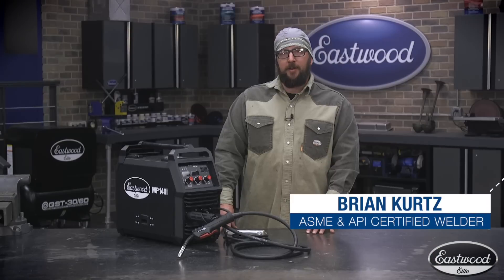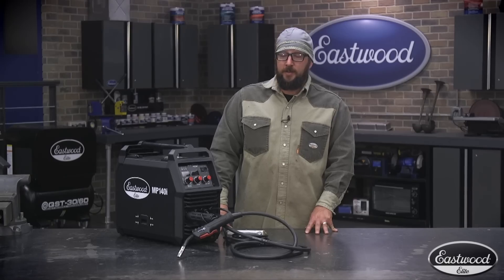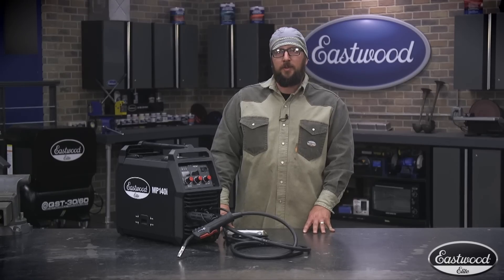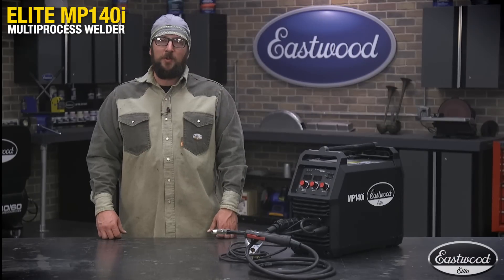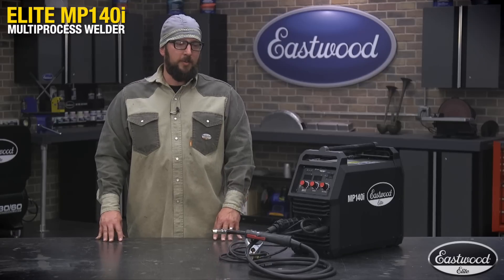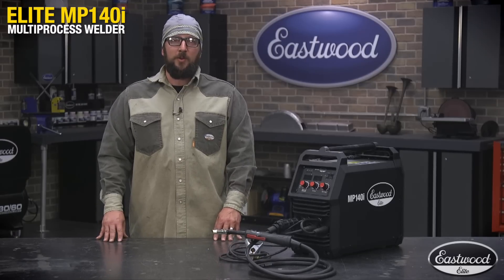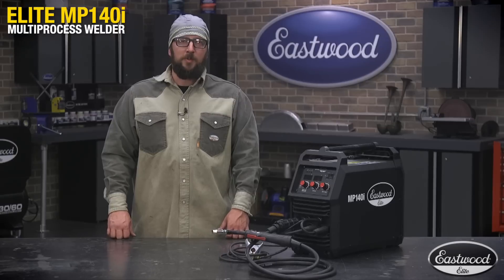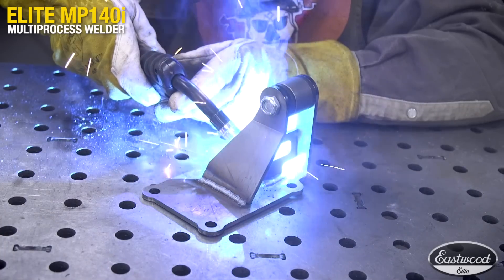Elite MP140i Multi Process Welder - MIG, TIG, Stick: WHAT A PRO THINKS! Eastwood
Built For The Professional - Pro welder and certified inspector Brian K. lets us know what he thinks of the Elite MP200i welder.

Brian is an ASME, API, AWS certified welder who's 10+ years of experience have taught him what to look for in a welder!

Eastwood Elite MP140i
Item #20559
Built For The Professional - The Best 120 Volt Welder We've Ever Tested

The Eastwood Elite MP140i is the latest all-around IGBT inverter welder that does professional-quality work at an affordable price. Use MIG, TIG or stick welding to fabricate steel up to 3/16-inch thick using standard consumables. You can also weld aluminum using the optional spool gun. Features such as infinitely adjustable tuning knobs and a spot weld timer are built into a compact portable multi-process welder that can fit in any shop. Do the Job Right with an Elite Series welder perfect for light-duty fabrication.

THE EASTWOOD ELITE MP140I MULTI PROCESS WELDER FEATURES:
140-Amp Maximum Welding Output
30% Duty Cycle @ 90A

The latest IGBT inverter technology produces the most stable arc possible and provides the capability of welding thin or heavy gauge steel with precision and ease. A powerful, 140-amp maximum welding output allows welding up to 3/16” thick steel and a unique, built-in Spot Weld Timer feature allows precise control for exact, factory perfect spot welds on automotive restoration projects.